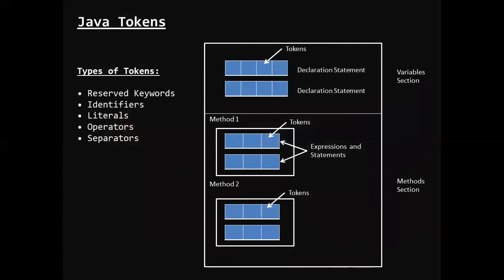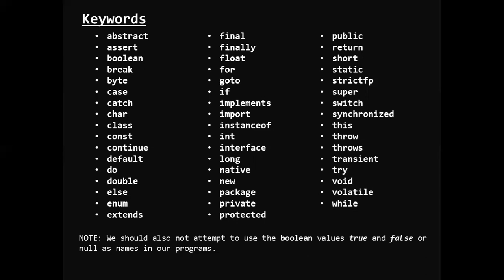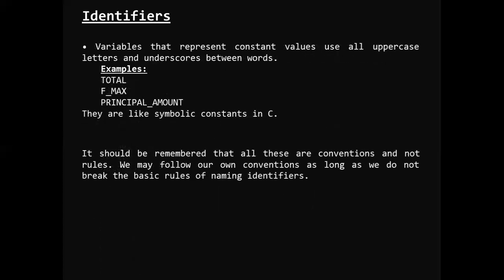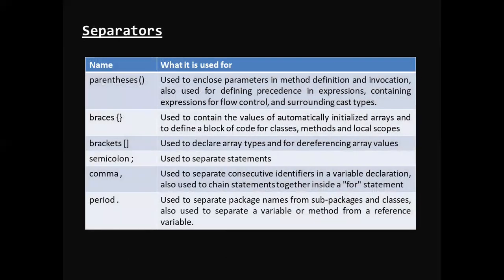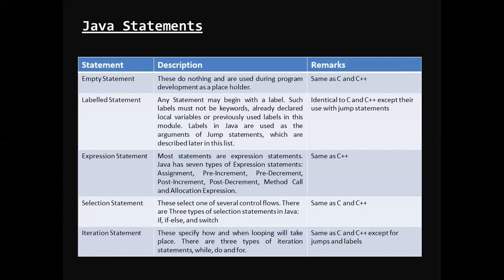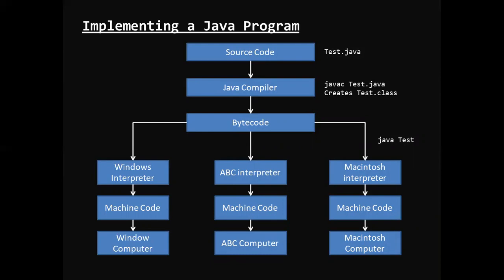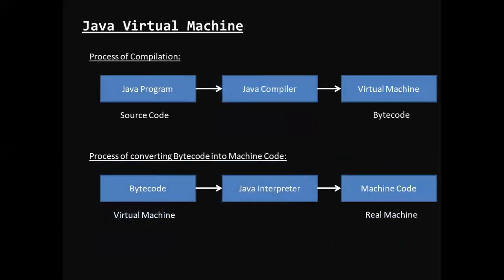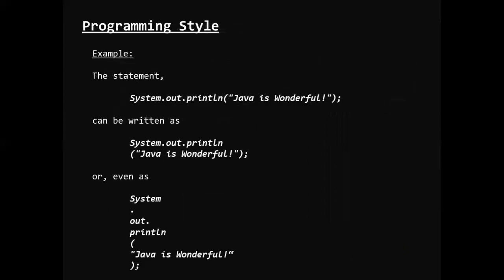Overview of JAVA Language (PART - 2)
This video describes the Overview of JAVA.
Topics:
Java Tokens
Java Statements
Implementing a Java Program
Programming Style